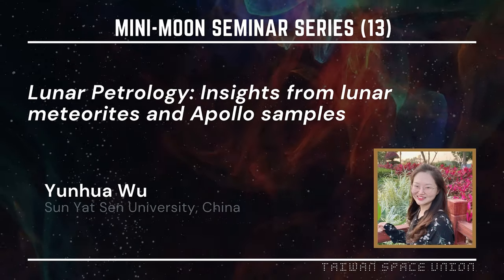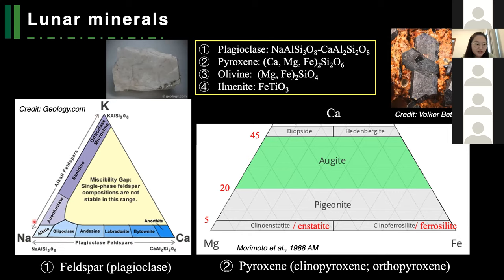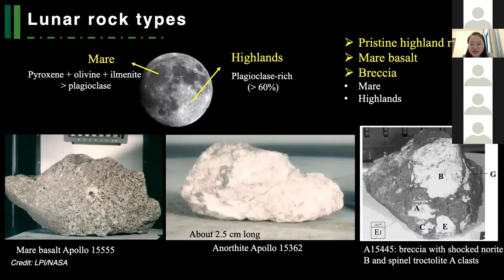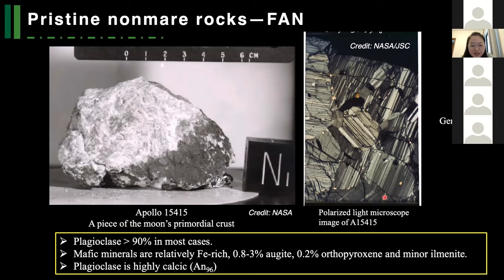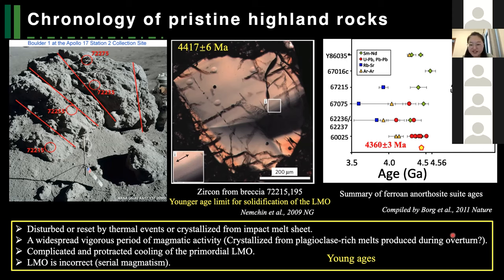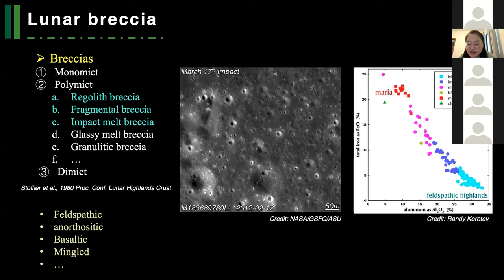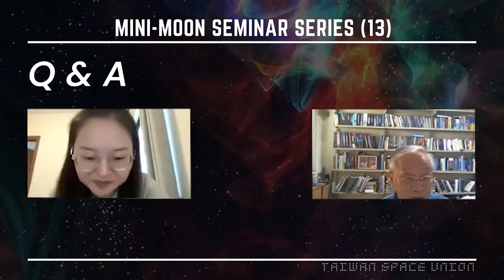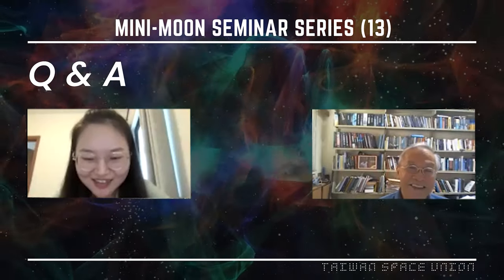Lunar petrology: Insights from lunar meteorites and Apollo samples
[TSU- Mini-Moon Seminar Series No. 13] Yunhua Wu (Sun Yat Sen University, China)